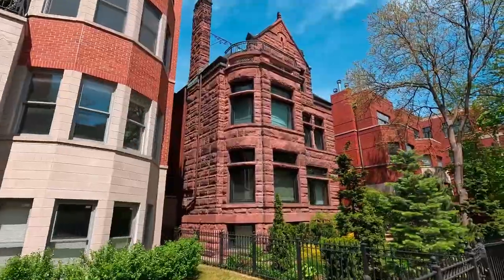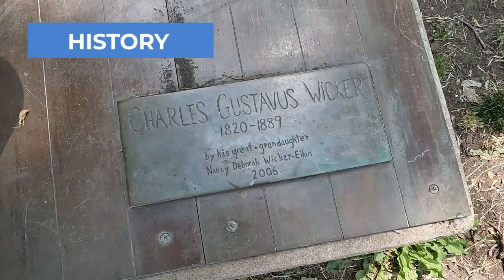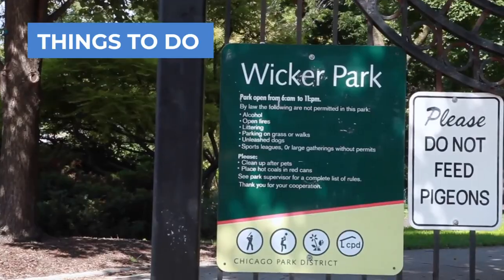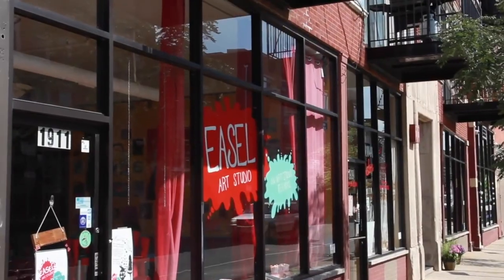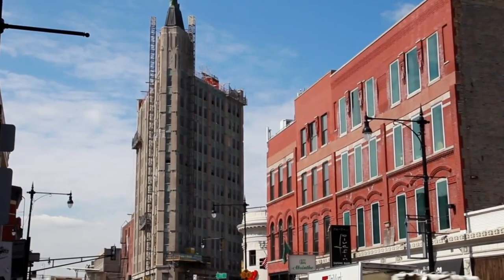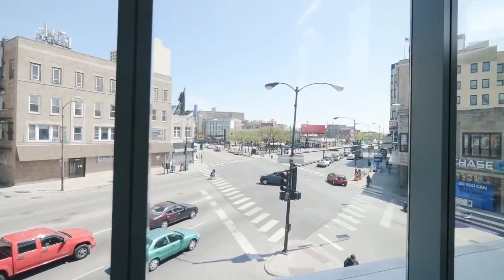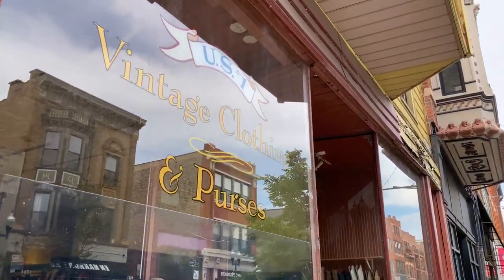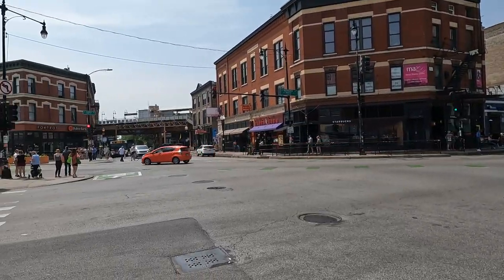Explore Wicker Park | The Hippest Chicago Neighborhood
Today we're visiting the vibrant, bustling, and ever-evolving neighborhood of Wicker Park in Chicago!

Interested in Selling with the #1 team in Chicago? Set up a consultation with Grigory

Looking for a no-commitment style discovery call about buying or selling? Schedule a stress-free call with Grigory through this